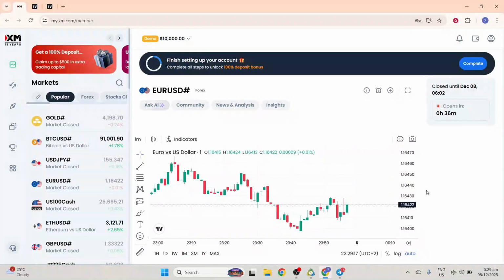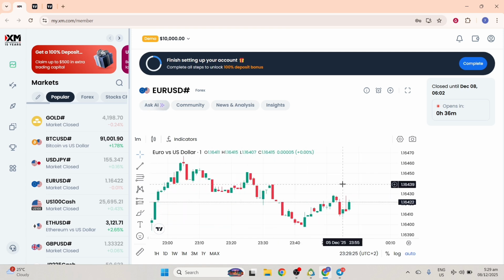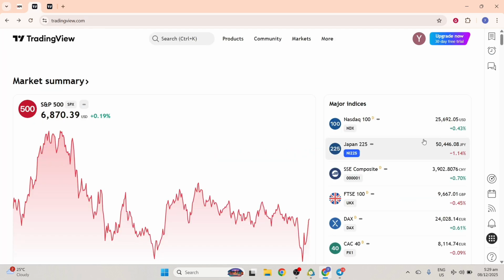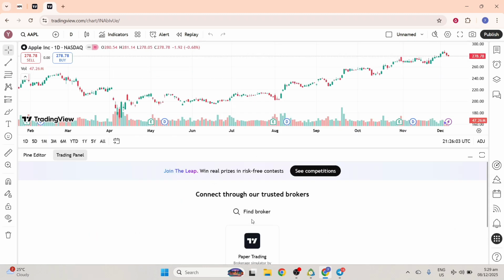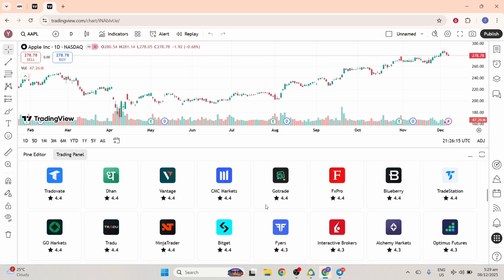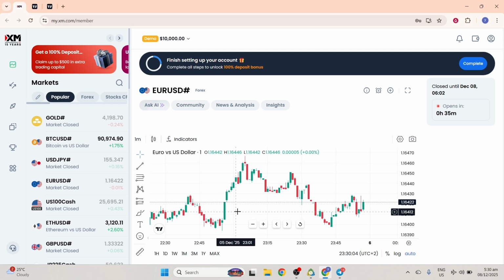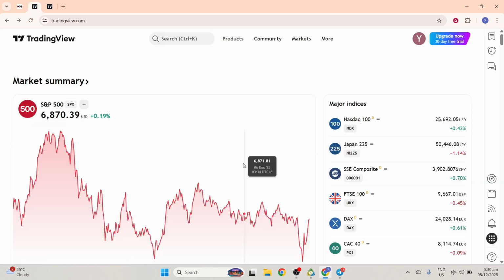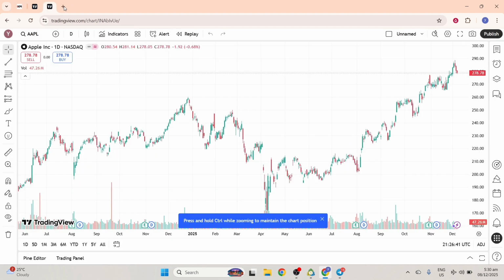How to Connect XM to TradingView – Quick and Easy (2025)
Learn how to connect XM to TradingView in this simple 2025 tutorial! 📊 Perfect for traders who want better charting with their XM account.

In this video, you’ll learn:
✔️ How to find XM on TradingView
✔️ How to log in and authorize the connection
✔️ Supported account types
✔️ Common connection fixes